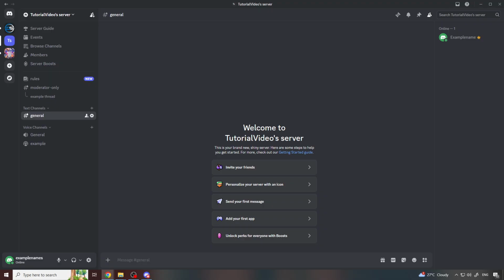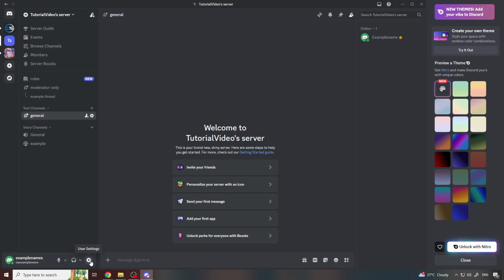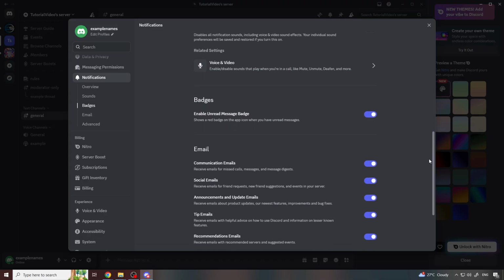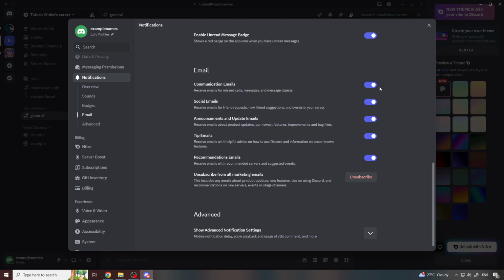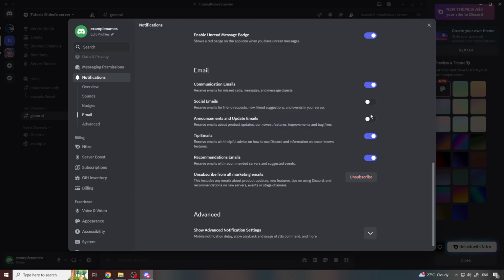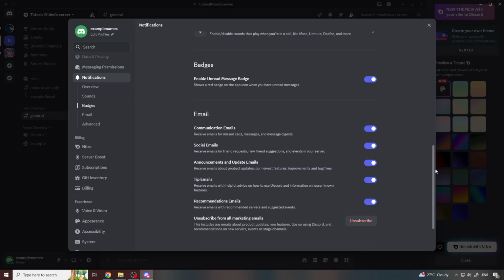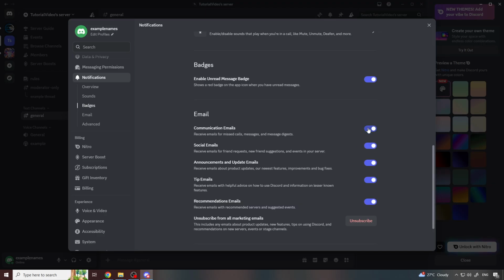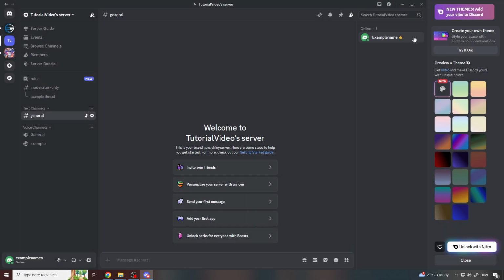How To Stop Discord Email Notifications (2026)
Learn how to stop Discord email notifications and reduce unwanted emails from your Discord account. This tutorial shows you how to access User Settings, open Notifications, find the email notification section, and turn off the categories you no longer want to receive. Follow these steps to customize your Discord email preferences while keeping essential account and security-related messages enabled.

Video Chapters:
00:00 - Introduction: Stop Discord Email Notifications
00:09 - Open Discord and Access Your Account
00:24 - Open Discord User Settings
00:29 - Select Notifications
00:38 - Find Email Notification Settings
00:45 - Review Discord Email Categories
00:54 - Turn Off Unwanted Email Notifications
01:09 - Disable Promotional and Informational Emails
01:18 - Understand Essential Security Emails
01:31 - Finish Adjusting Email Settings
01:39 - Re-enable Discord Email Notifications
01:46 - Final Steps to Stop Discord Emails